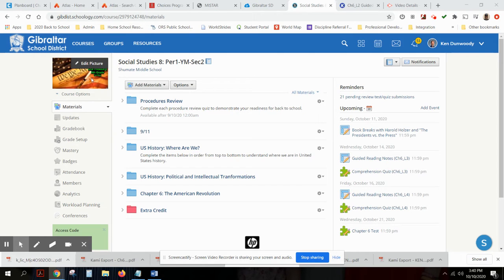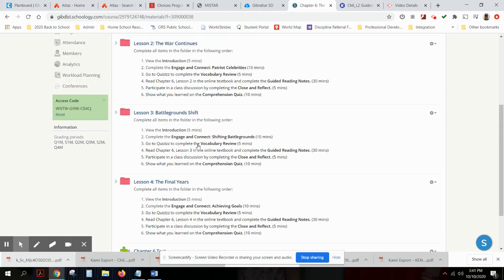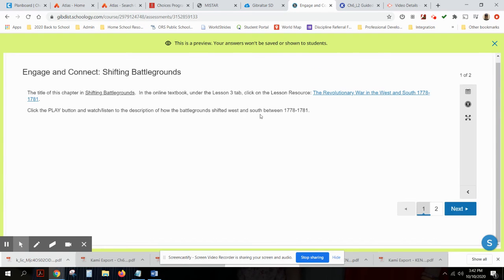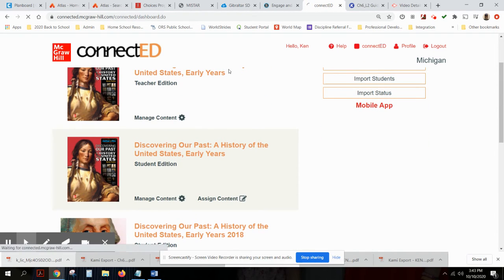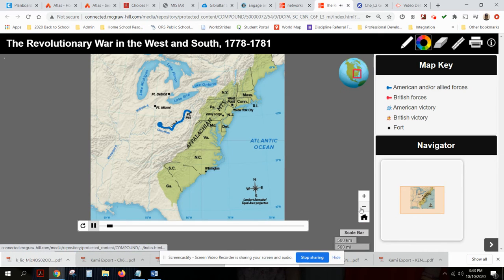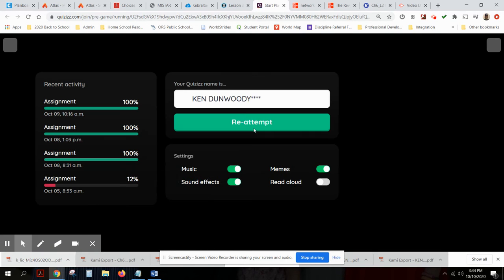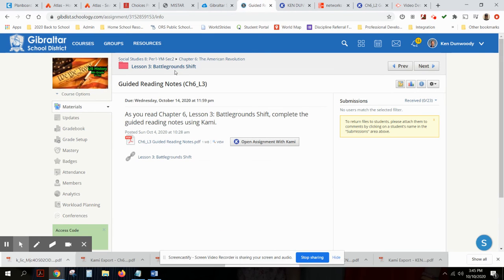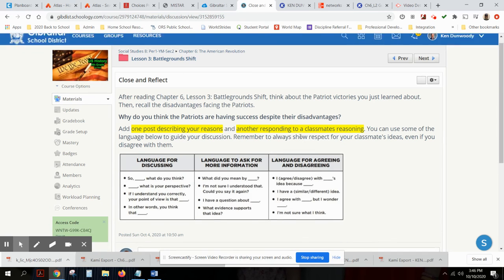Lesson 3 Explanation